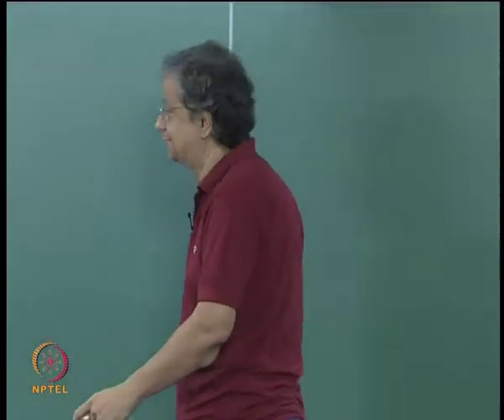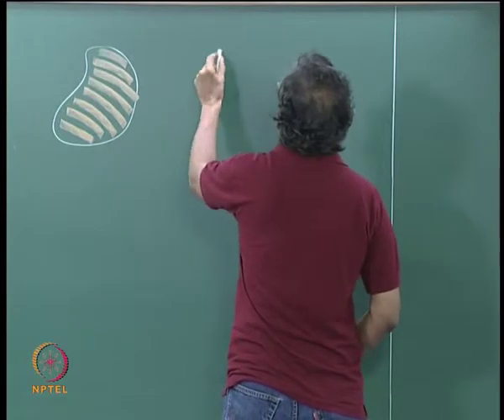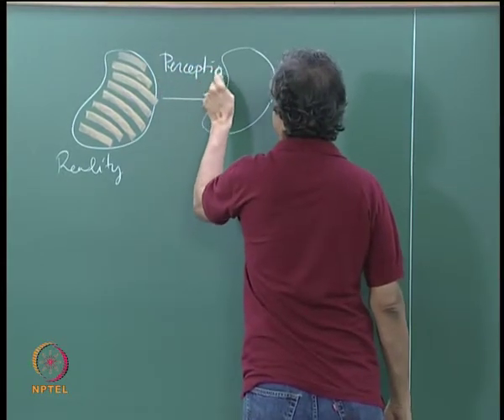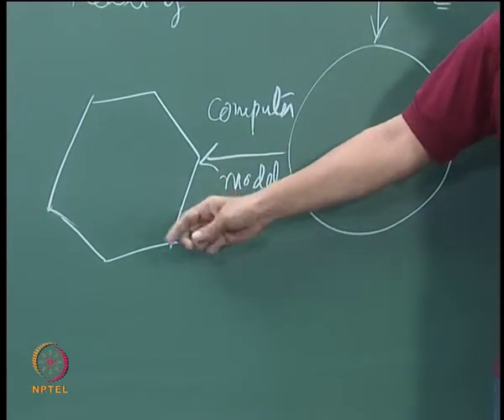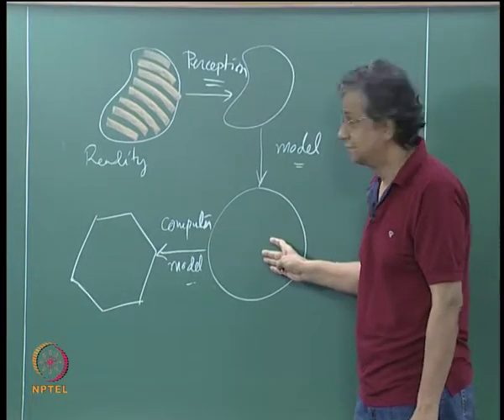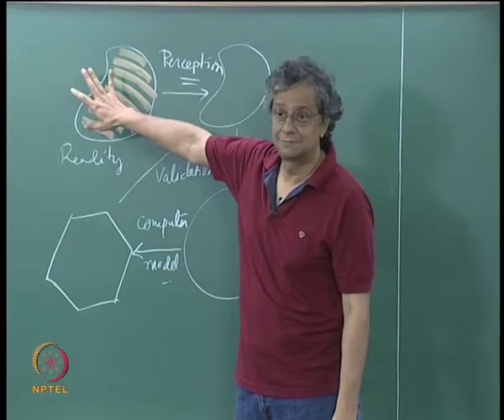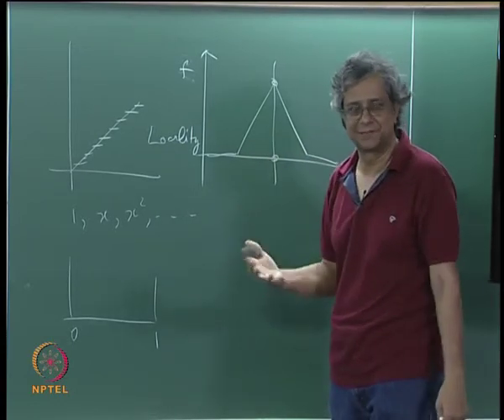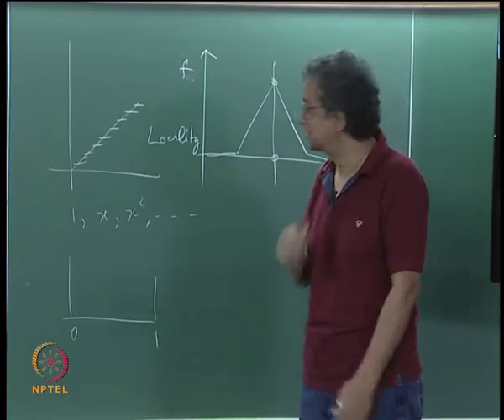Mod-01 Lec-39 Overview and Recap of the course